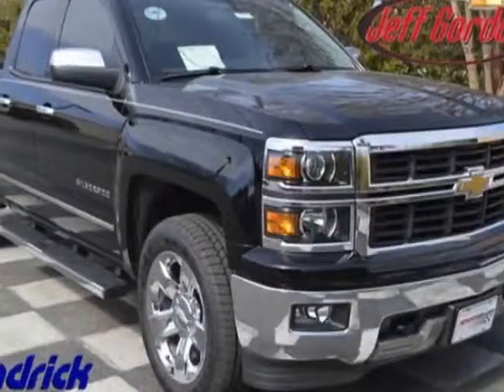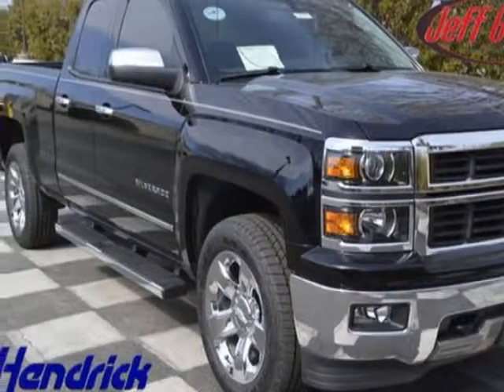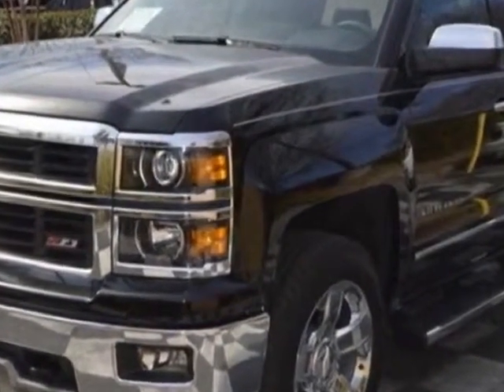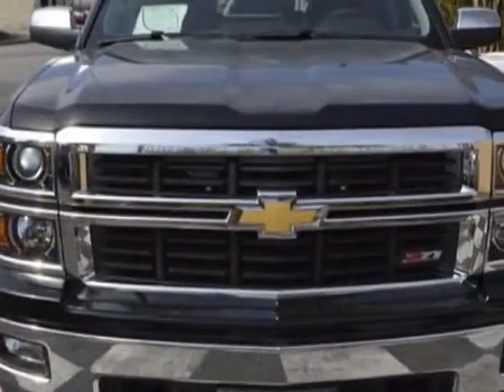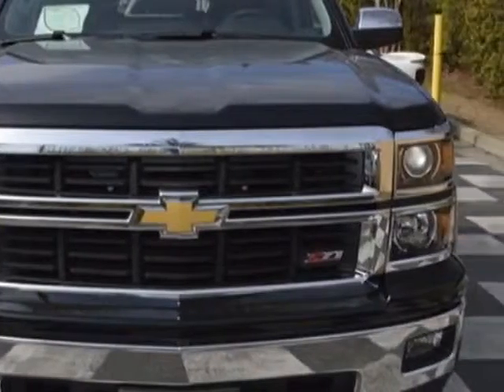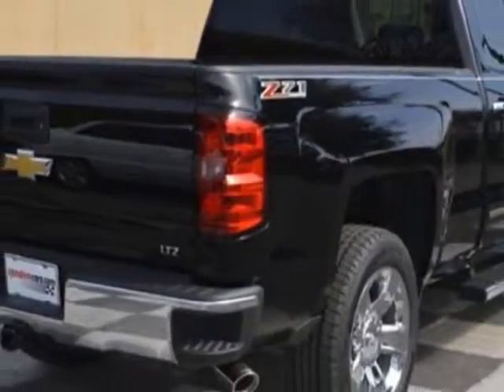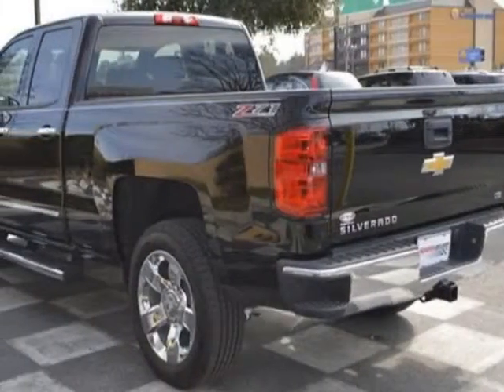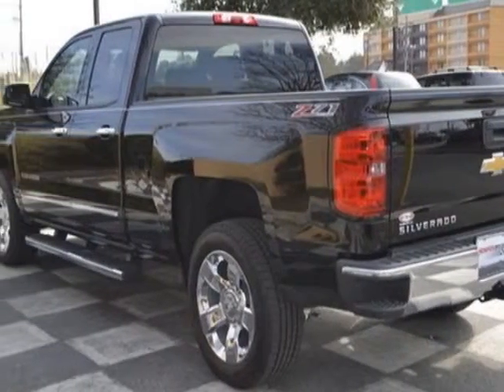2014 Chevrolet Silverado 1500 4WD Double Cab 143.5" LTZ w/1LZ Truck - Wilmington, NC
Jeff Gordon Chevrolet, Wilmington, NC - Chevrolet Silverado 1500 4WD 143.5" LTZ w/1LZ